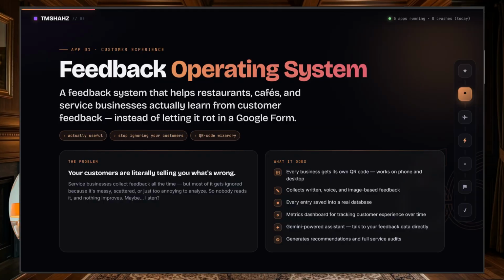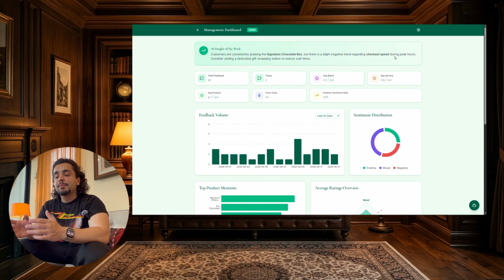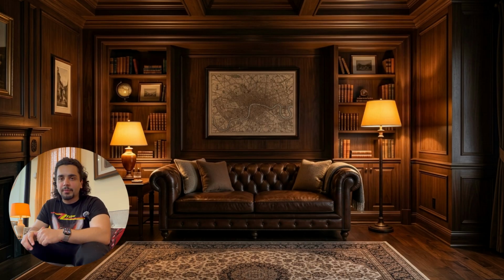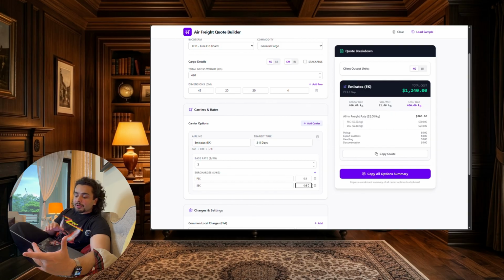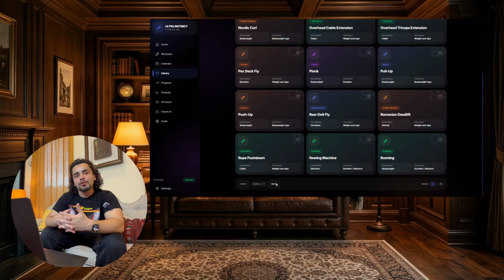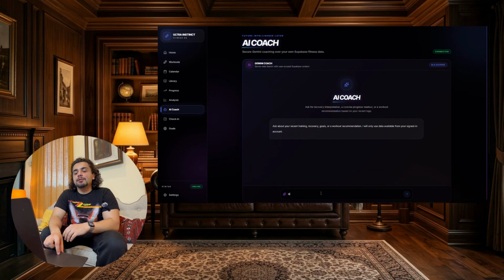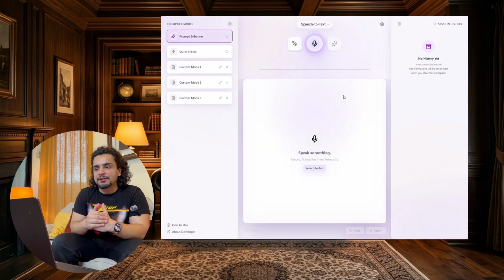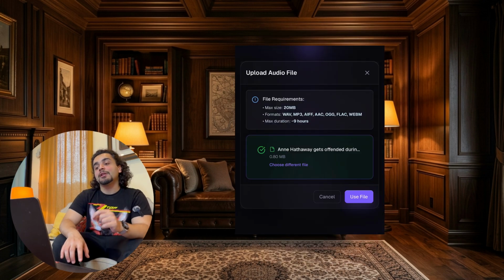5 Apps I Vibe-Coded (And What I Learned Building Them)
In this video, I’m sharing five apps I’ve built over the last few months, some for myself, some as proof-of-concepts, and some that were pitched to clients.

It’s been a while since I’ve uploaded, so I wanted to give a behind the scenes look at how I’m using AI-powered development tools to go from an idea to a working product faster than ever before.

My typical workflow looks something like this:

• Google AI Studio → Idea to Proof of Concept
• Cursor → Build and refine the application
• Agentic coding tools like Codex, Cursor, and Claude Code → Debug, iterate, and improve the final product

The goal isn’t just to build apps but it’s to test ideas quickly, solve real problems, and create useful tools that people can actually use.

Yappify is now live and ready to use.

If you're interested in AI tools, automation, product development, workflow optimization, or building custom solutions for your business, feel free to explore my work and get in touch.

Video Sections:
Intro - 00:00
App 1 - 01:11
App 2 - 03:41
App 3 - 05:13
App 4 - 06:36
App 5 - 09:56
Outro - 12:49